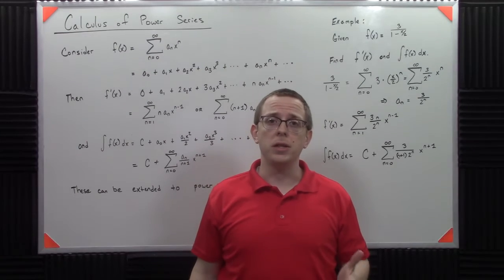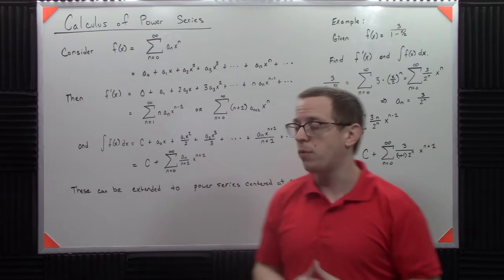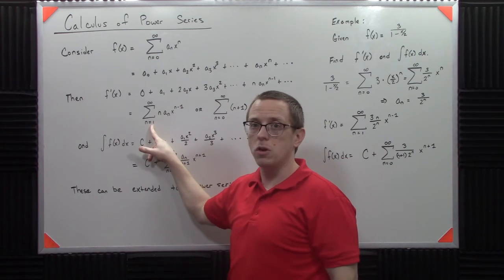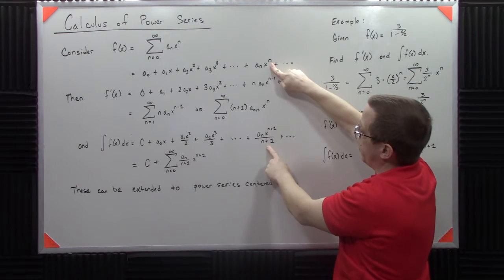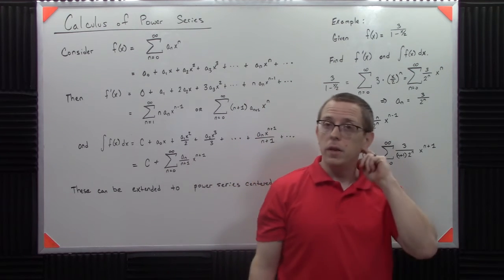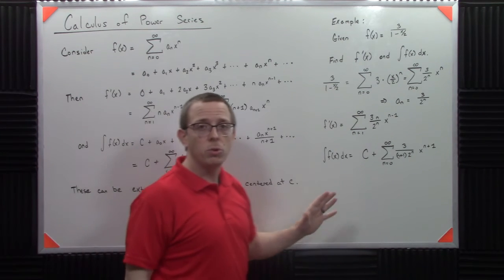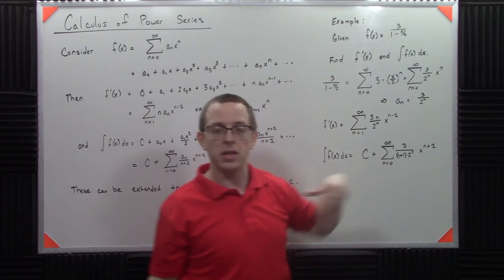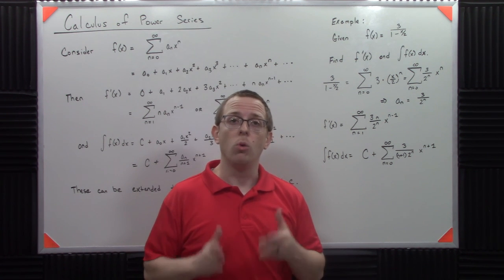09.09.02 - Calculus of Power Series